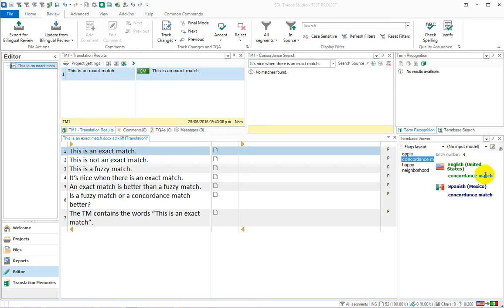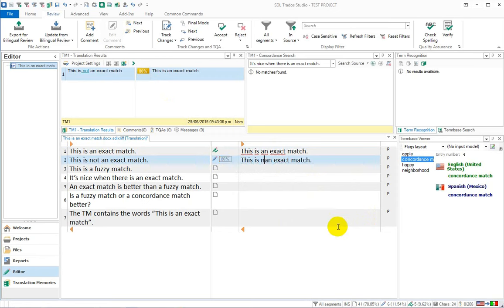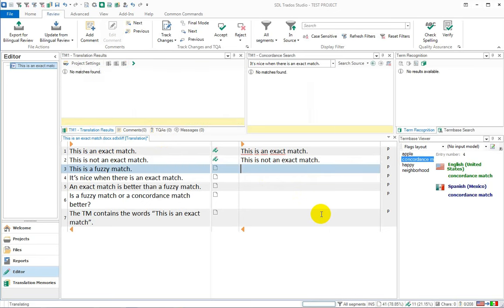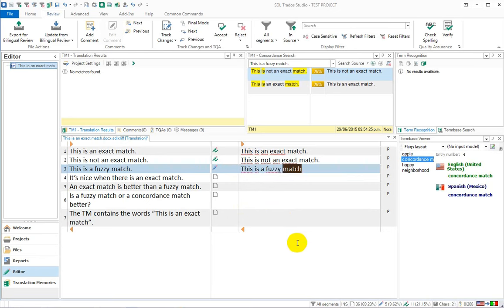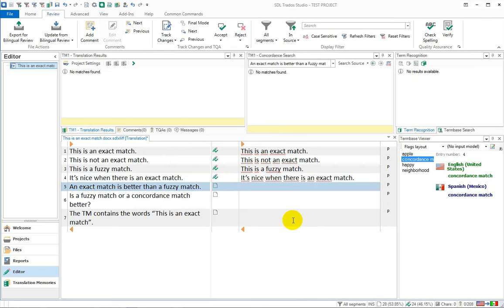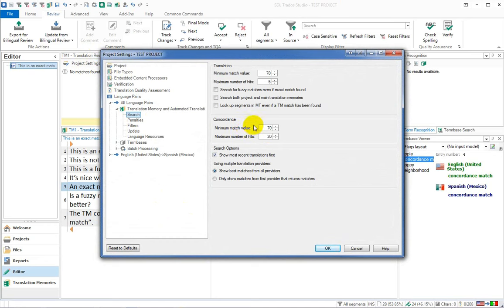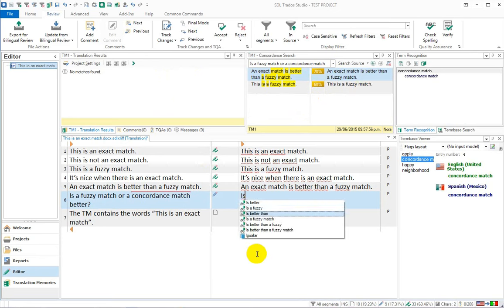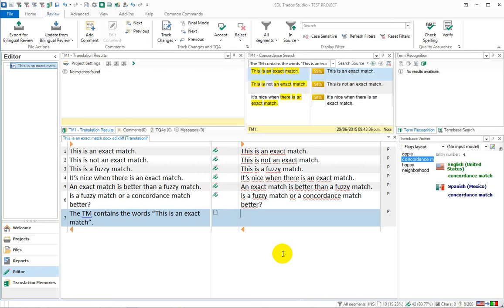AutoSuggest in Studio 2015